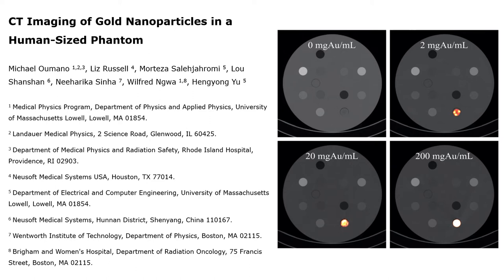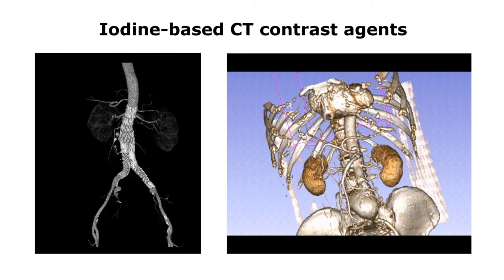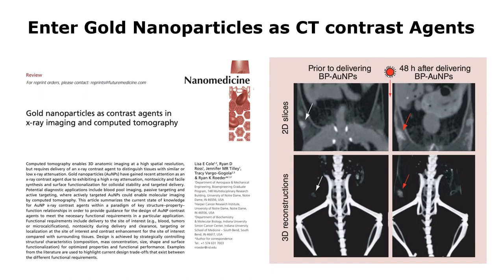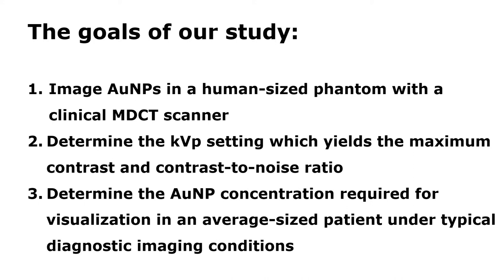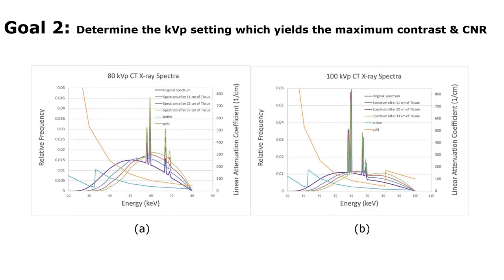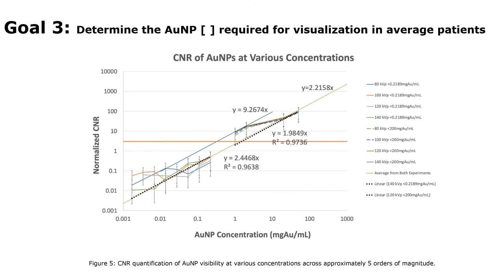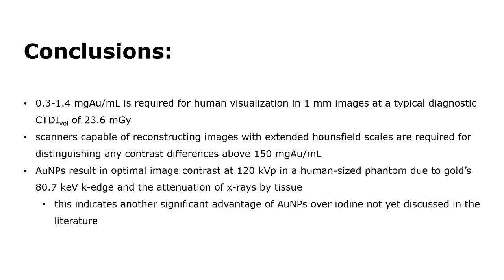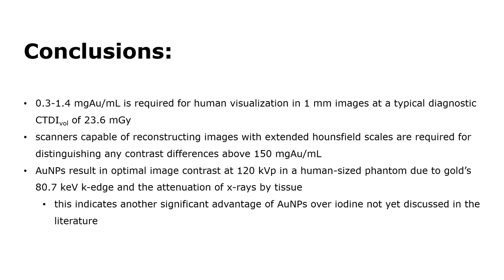VIDEO ABSTRACT: CT imaging of gold nanoparticles in a human‐sized phantom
Oumano, M., Russell, L., Salehjahromi, M., Shanshan, L., Sinha, N., Ngwa, W. and Yu, H. (2021), CT imaging of gold nanoparticles in a human‐sized phantom. J Appl Clin Med Phys.